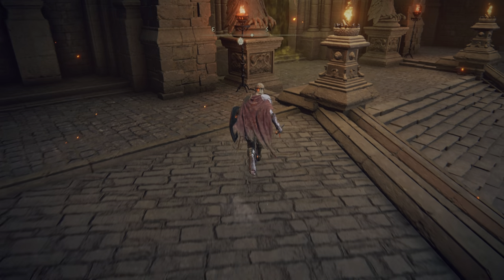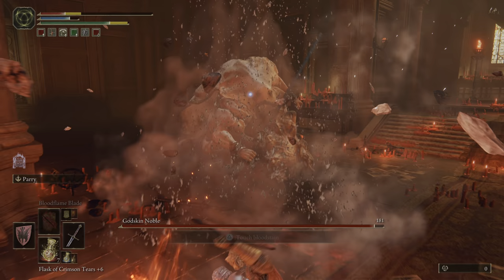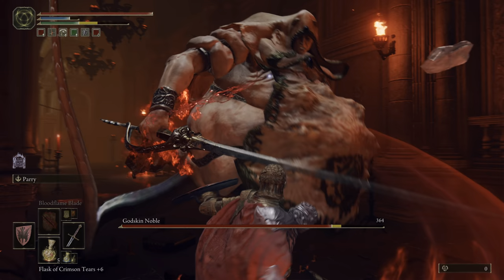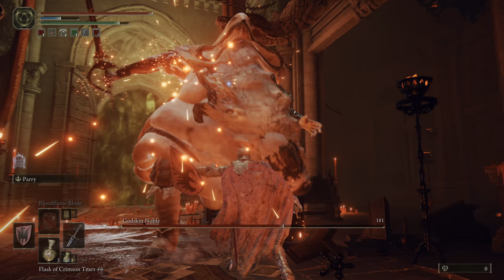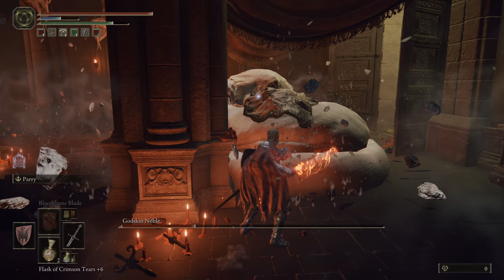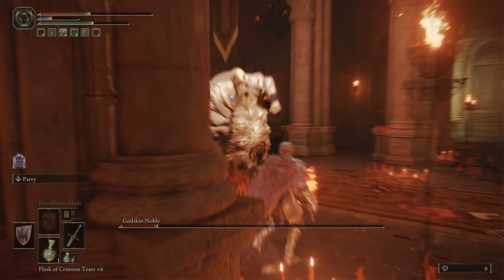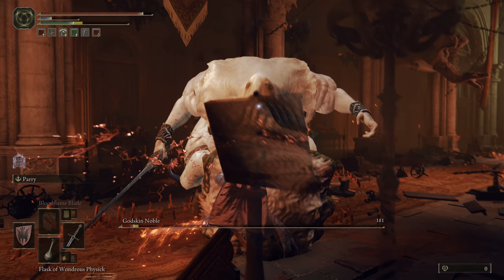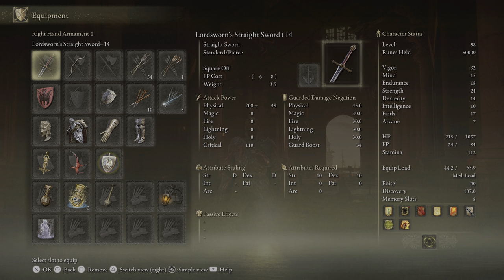Godskin Noble - Narrated Boss Guide - Elden Ring [4k HDR]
The Godskin Noble is one of the funniest, grotesque, challenging boss fights I've encountered so far. Susceptible to parrying, you can make quick work of him if your reaction timings are on point. For us normal humans, though, you'll want to make use of the pillars in the church to avoid attacks.

This footage was recorded on a PlayStation 5 in Performance Mode using an AVerMedia Live Gamer 4k. This video has been rendered in Adobe Premiere Pro CC 2021 using the following settings:

Frame Size: 3840x2160
Frame Rate: 59.94
Field Order: Progressive
Aspect: Square Pixels (1.0)
Profile: High10
Level: 5.2